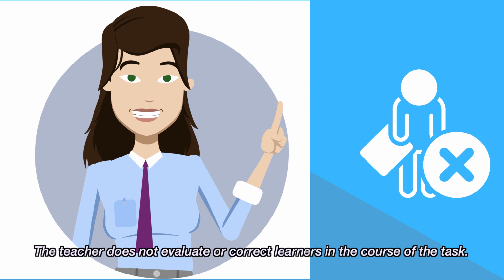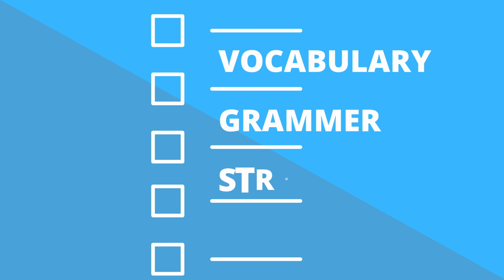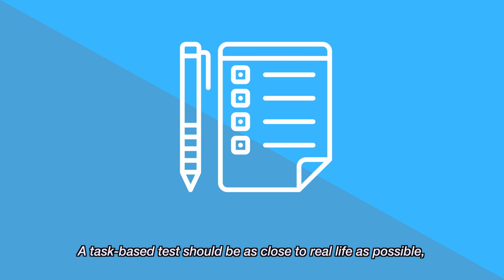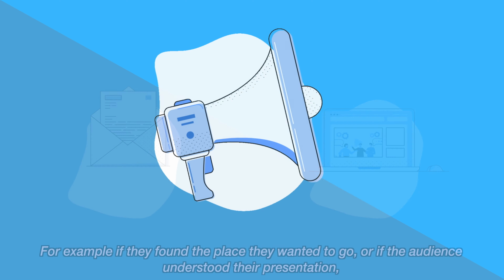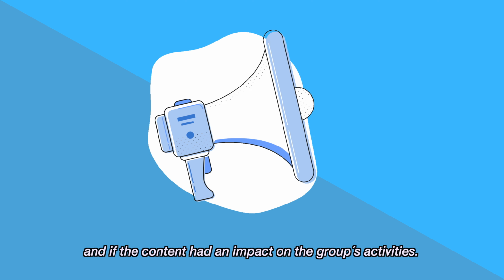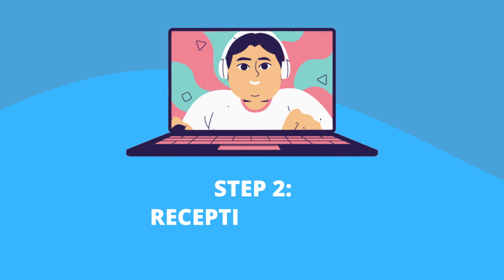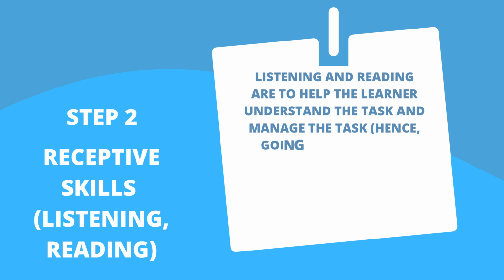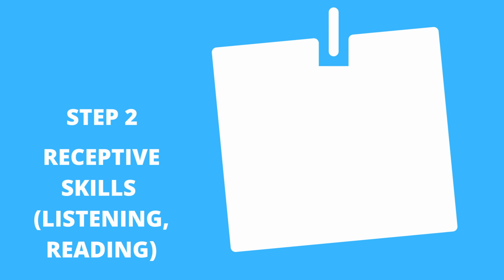Module 5 - Topic 1: Planning evaluation of the learners´ progress